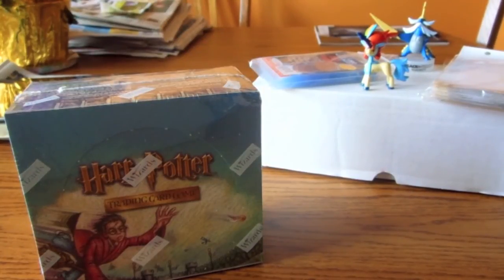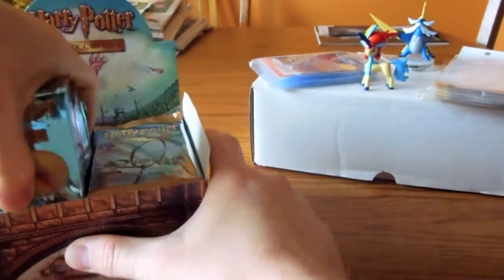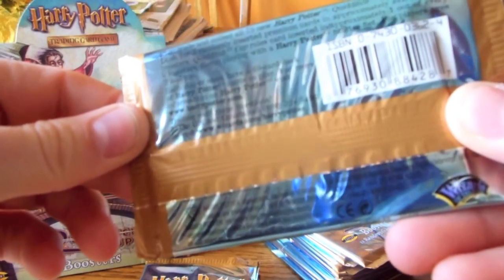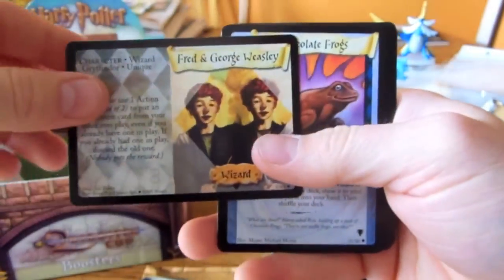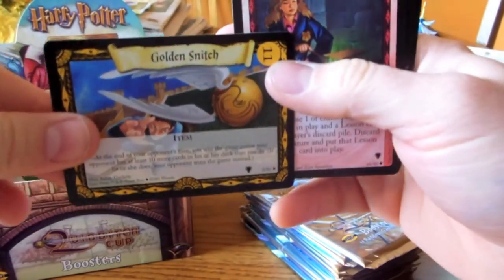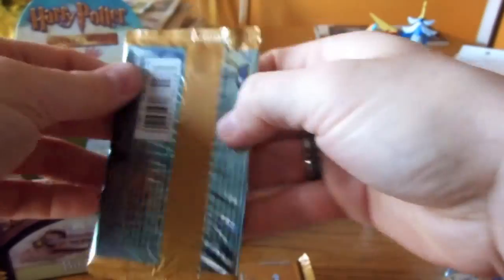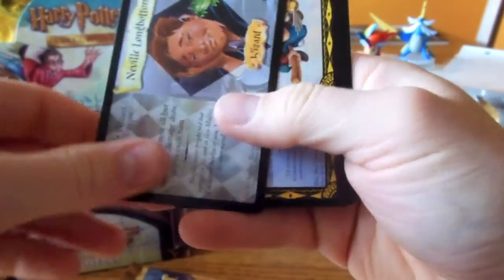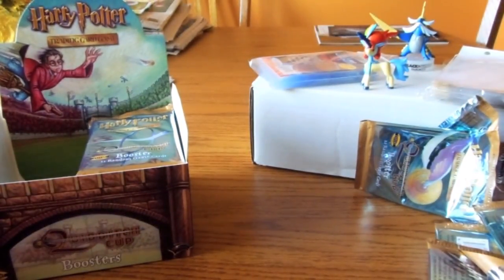Harry Potter Trading Card Opening - Quidditch Cup Booster Box (Part 1 of 2)